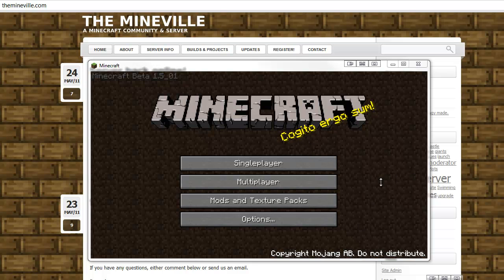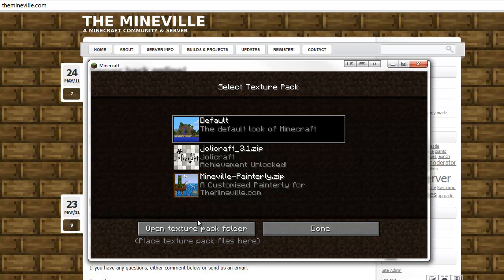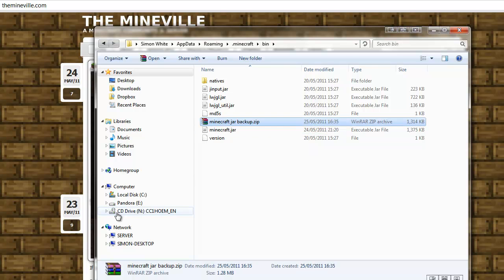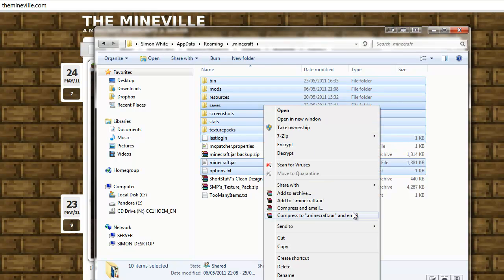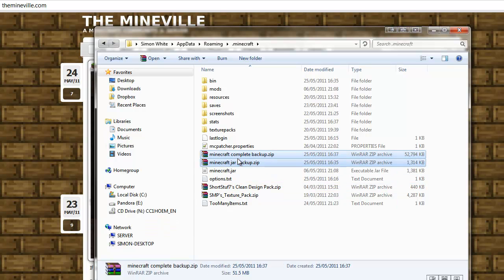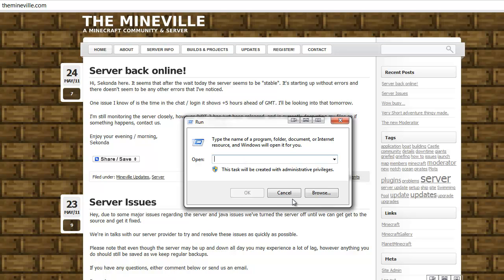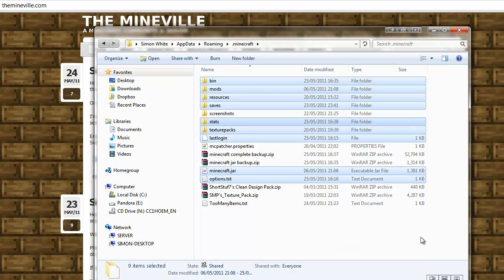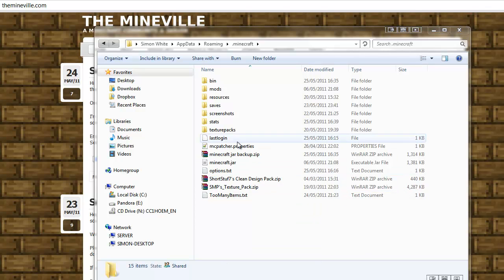How to backup your Minecraft Files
If you play multiplayer regularly you'll know that most servers don't get updated instantly, or right away. The reason behind this is that the developers of Bukkit (for example) have to fix their versions accordingly.

This means that servers will stay at the previous version of minecraft for a few days, just until a new recommended build for the new version is publish.

This short guide will explain how to back up your minecraft folder, and jar to ensure you can continue playing Multiplayer Minecraft.

Let's start of by going to your Minecraft folder, to do type press Start and type in "%AppData%" then double click the ".minecraft" folder. In here you'll see all your screenshots, texture packs, mods etc. Most importantly you'll see the bin folder. This is where the minecraft.jar file is stored.

So let's start by selecting all the files and folders and putting them into an archive. If you're on Windows 7 simply select them all, then right click and select Send to, then Compressed Folder. That's the first part done.

Now lets be more specific. We'll just backup the minecraft.jar file. To do this go into the "bin" folder. Once inside this folder, look for your minecraft.jar file. Once found do the same as before, right click and select Send to, then Compressed Folder.

That's you. You're all done backing up your file. When Minecraft asks you to update, click no if you want to continue playing on servers like TheMineville.com.